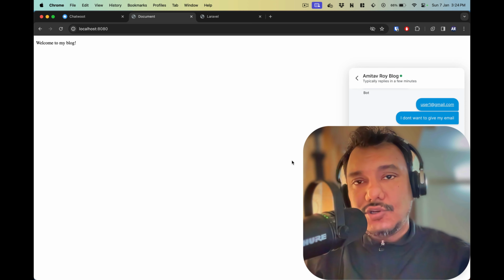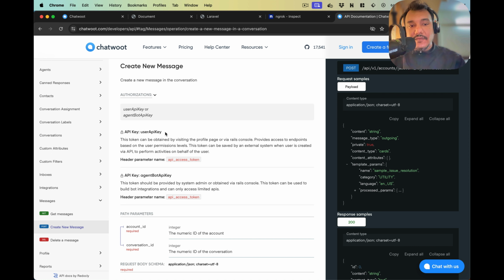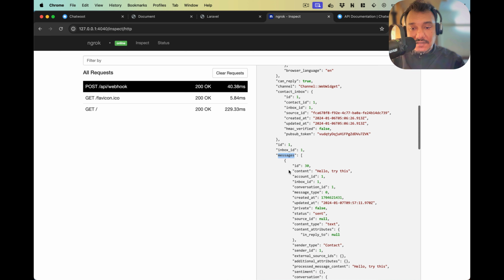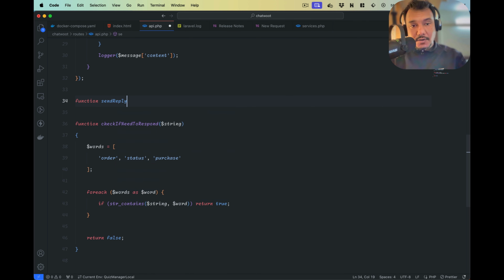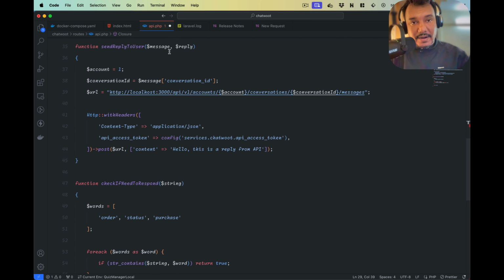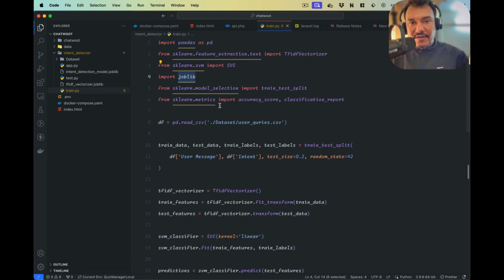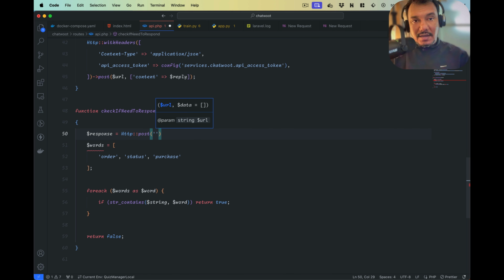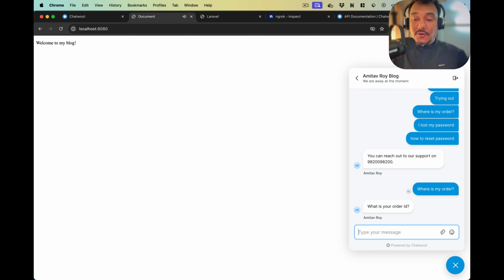The Future of Customer Support is Here: Chatwoot, ML, & You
Chatwoot & Laravel: The Conversation Revolution! (Part 2)

In Part 1, you mastered Chatwoot setup and features. Now, in Part 2, it's time to take things to the next level:

Webhook Mastery: Learn how to seamlessly integrate Chatwoot with your Laravel application using webhooks. Consume conversation data in real time and trigger automated workflows.
Two-Way Street: Dive into sending replies through webhooks, enabling live, interactive conversations between your Laravel app and Chatwoot users.
Intelligent Branching: Unlock the power of Machine Learning (ML) for intent detection. Analyze user messages and dynamically route conversations based on their meaning, creating personalized and efficient interactions.
This video will empower you to:

Build intelligent chatbots in Laravel.
Automate repetitive tasks and save your team time.
Provide personalized and relevant support to every customer.
Get ready to unleash the full potential of Chatwoot and Laravel!

P.S. Don't forget to leave your questions and feedback in the comments below!